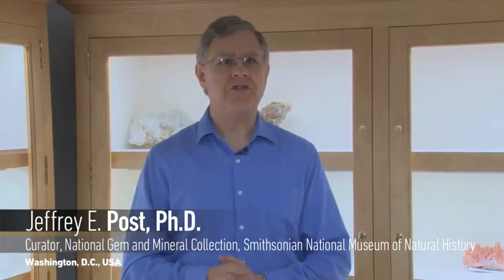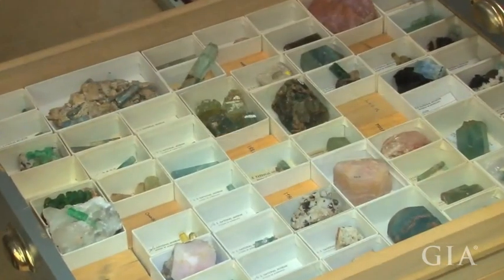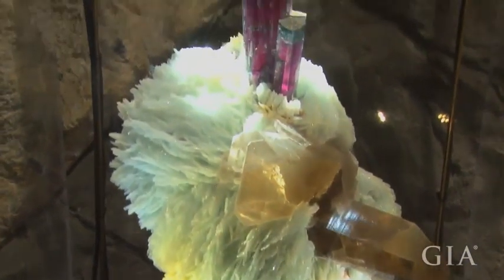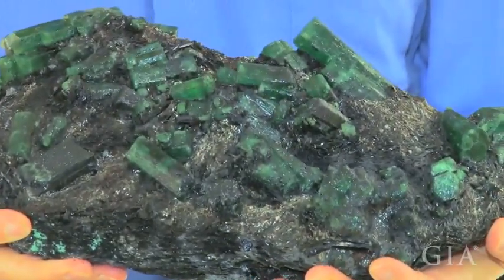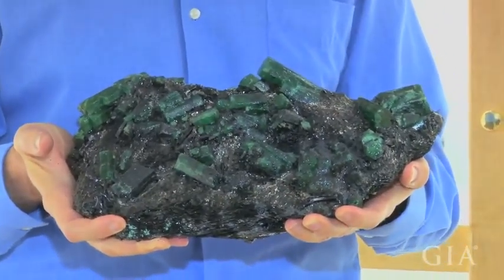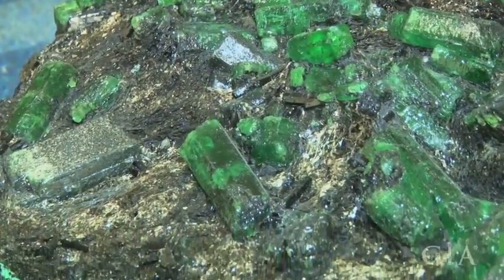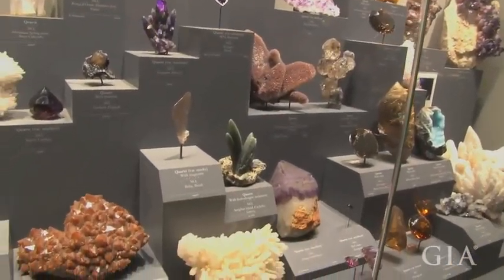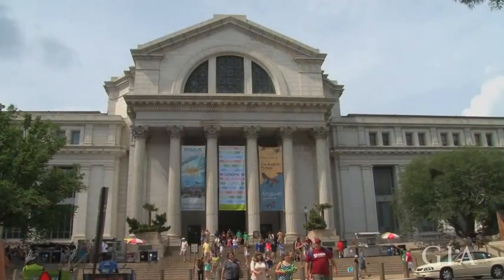Gems and Minerals at the Smithsonian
Join curator Jeff Post as he introduces some of the Smithsonian’s gem and mineral treasures.